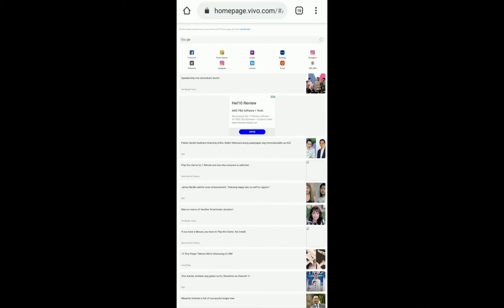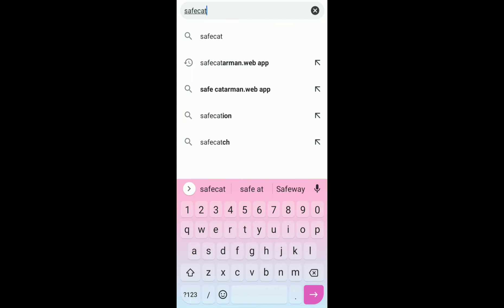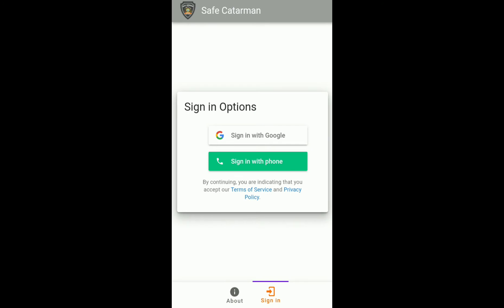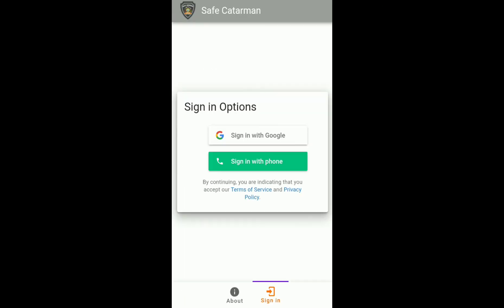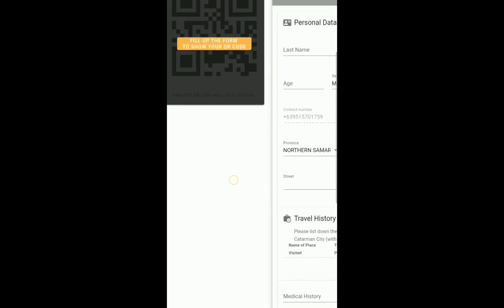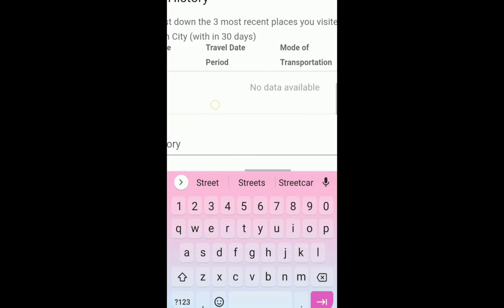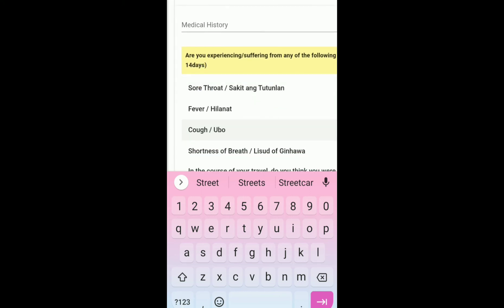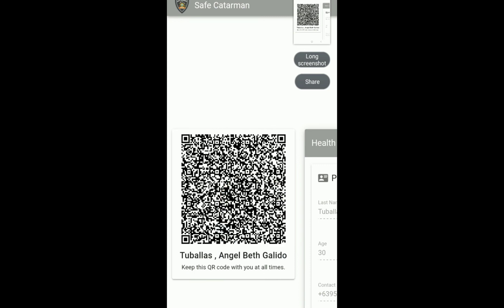How to Sign up at SAFE CATARMAN web app using your PHONE | GELicious Mind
For today's video, I will teach you how to sign up at Safe Catarman web app using your phone. With this, citizens of Catarman, Northern Samar will be able to get the QR code needed for faster contact tracing operations.

Please save a screenshot after you are done so that you have a copy of your QR code.